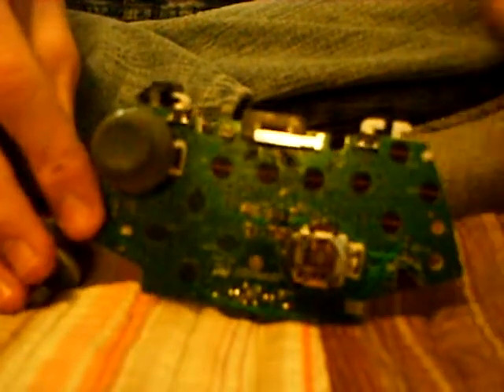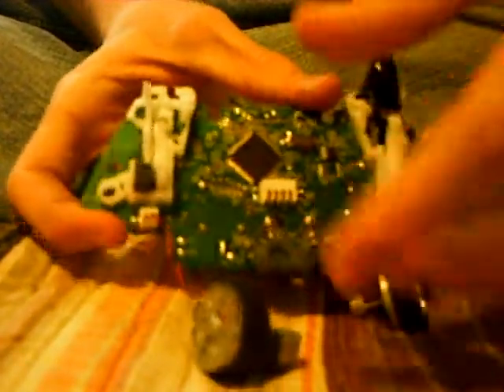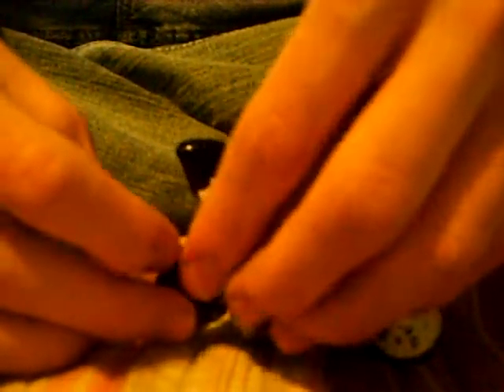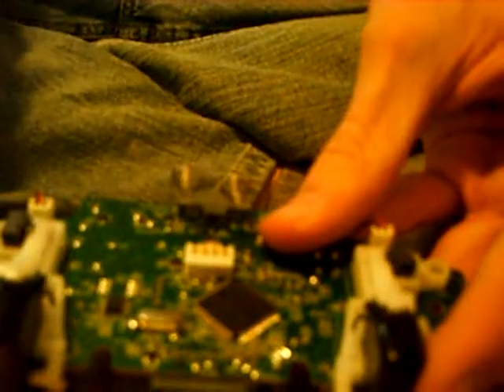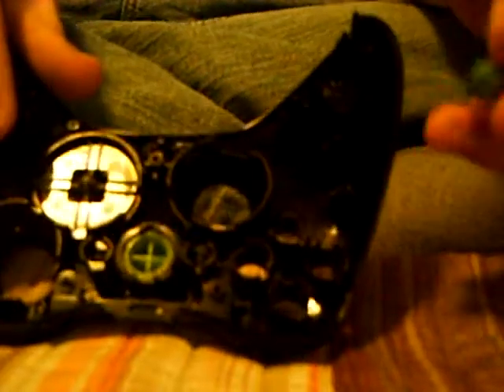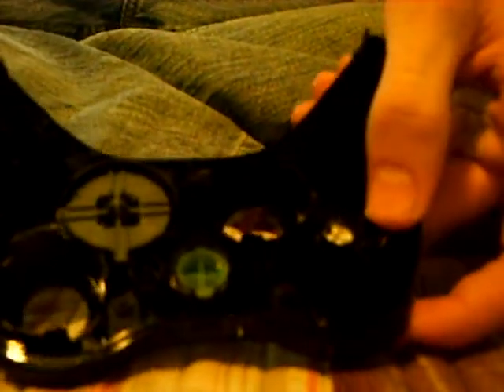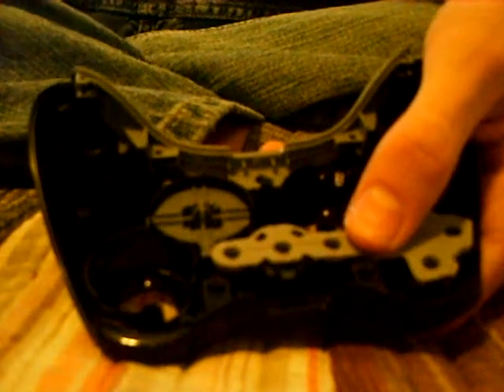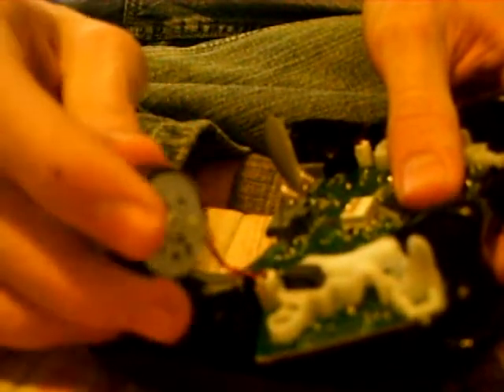How to put a xbox360 wireless controller back together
how to ut your xbox360 wireless controller back together